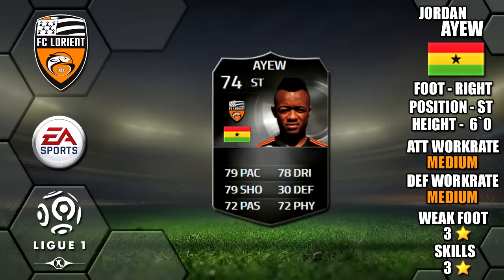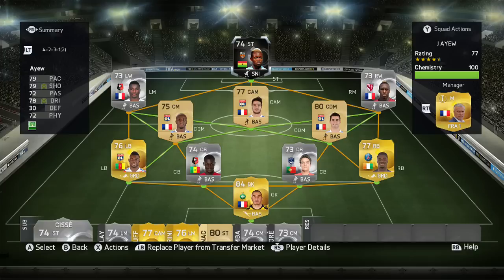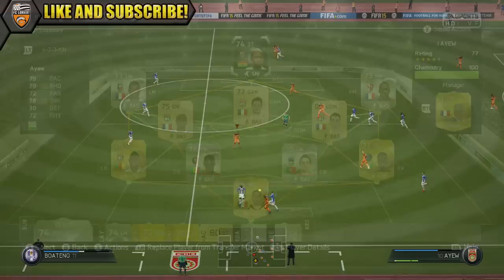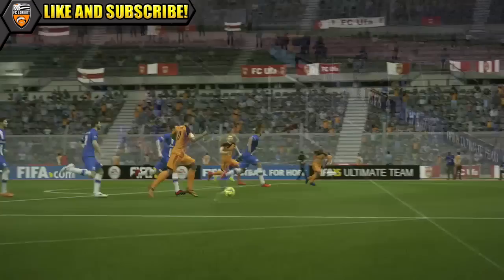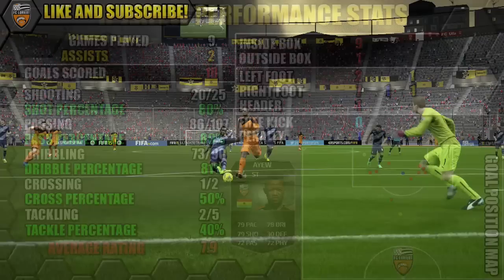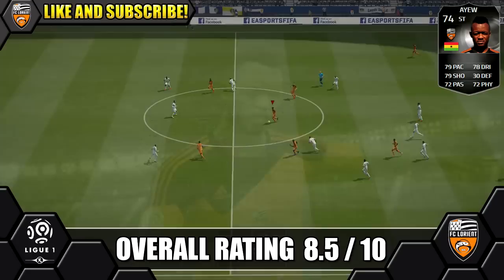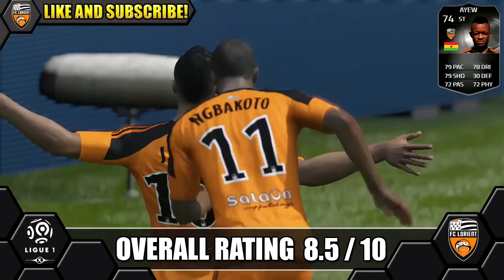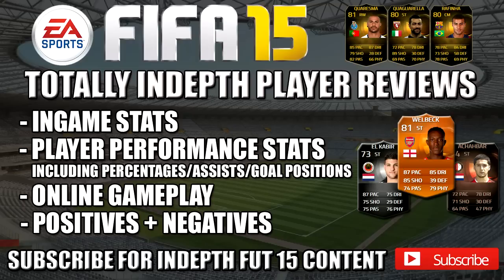FIFA 15 IF JORDAN AYEW PLAYER REVIEW | ST 74 | FC LORIENT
Fifa 15 IF Jordan Ayew review w/ performance + ingame stats

FIFA 15 ULTIMATE TEAM IF JORDAN AYEW PLAYER REVIEW
FIFA 15 ULTIMATE TEAM INFORM JORDAN AYEW REVIEW

TOTW 33
GK: Adrián, West Ham United - 76-78
CB: John Terry, Chelsea - 83-85
CB: Daniel Carriço, Sevilla - 79-80
CB: Stefan Bell, 1. FC Mainz 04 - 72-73
CAM: Hernanes, Inter Milan - 82-83
CDM: James McCarthy, Everton - 80-81
CAM: Ezequiel Scarione, Kasimpaşaspor - 77-80
CDM: Axel Witsel, Zenit St. Petersburg - 80-81
LW: Ezequiel Lavezzi, Paris Saint-Germain - 82-83
ST: Fredy Montero, Sporting CP - 76-78
ST: Gonzalo Higuain, Napoli - 84-89

SUBS

GK: Fabio Coltorti, RB Leipzig - 69-72
CB: Olivier Deschacht, Anderlecht - 70-73
RM: Ethan Finlay, Columbus Crew - 64-64
ST: Joe Garner, Preston North End - 63-71
ST: Leigh Griffiths, Celtic - 70-74
ST: Felipe Flores, Colo Colo - 66-70
ST: Jordan Ayew, FC Lorient - 73-74

FIFA 15 IF JORDAN AYEW FIFA 15 INFORM JORDAN AYEW
FIFA 15 SILVER IF PLAYER REVIEW SILVER INFORM
ULTIMATE TEAM IF JORDAN AYEW 74